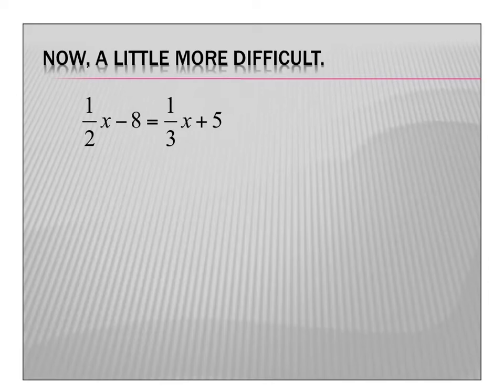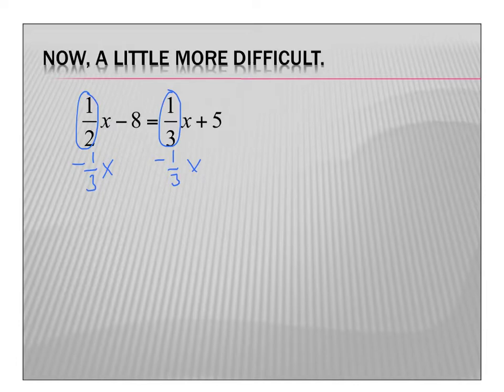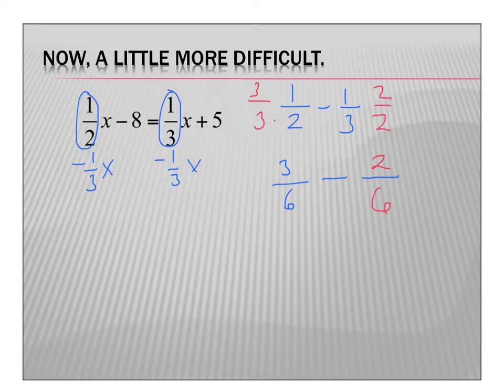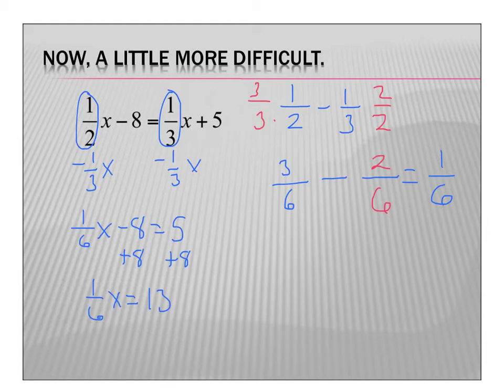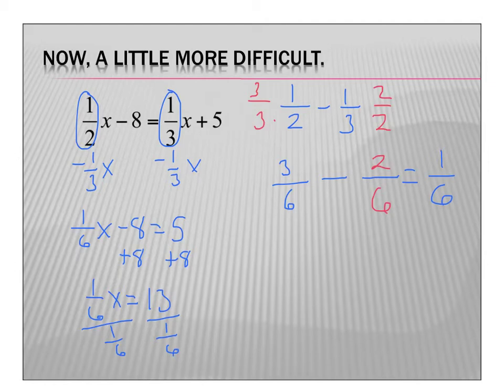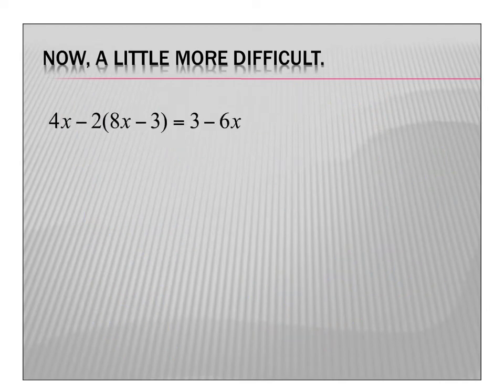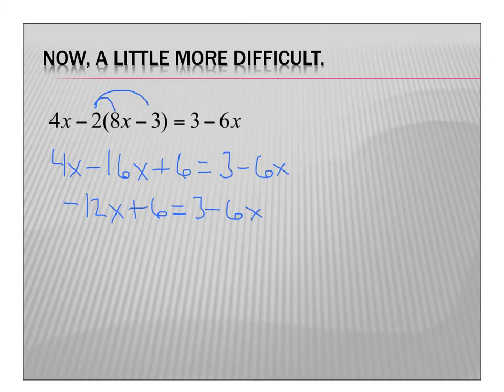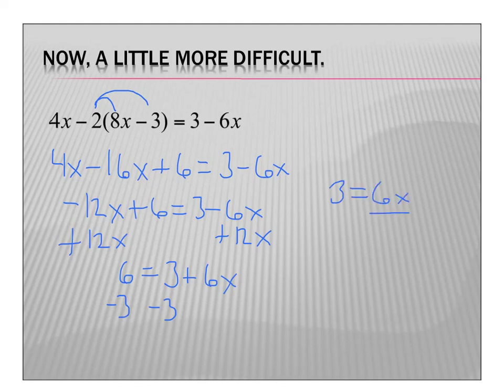Solving Equation ex. 5 & 6 - Algebra 2